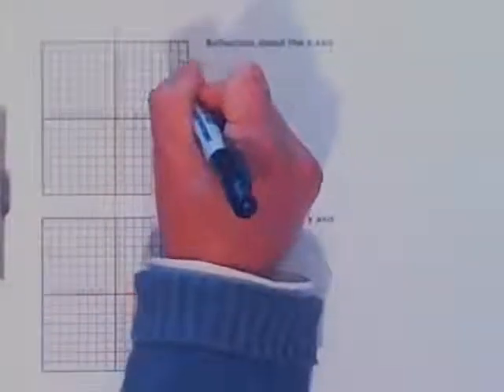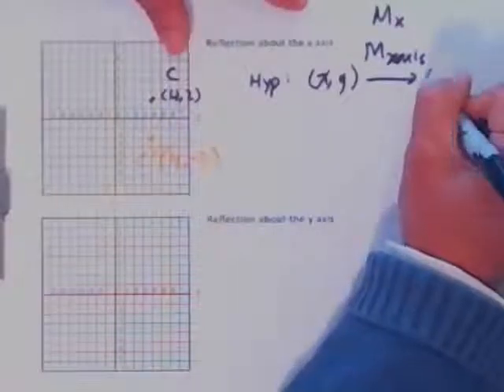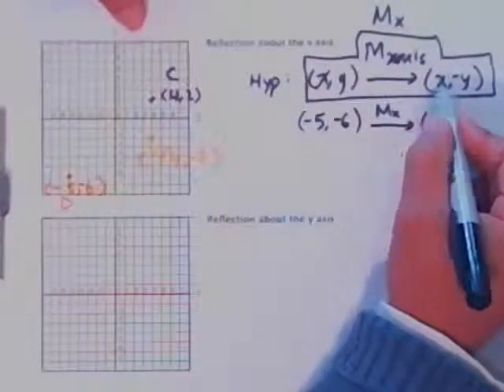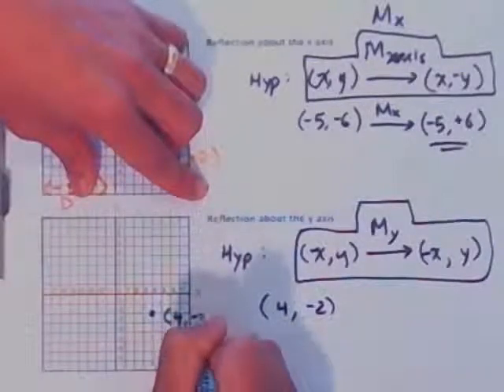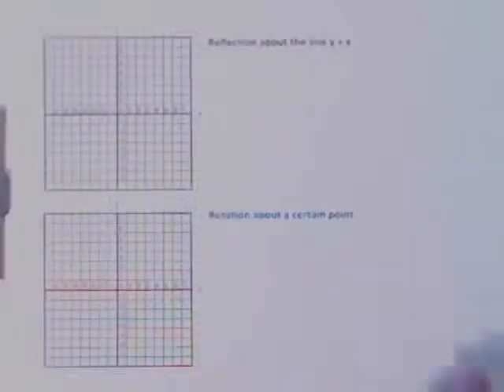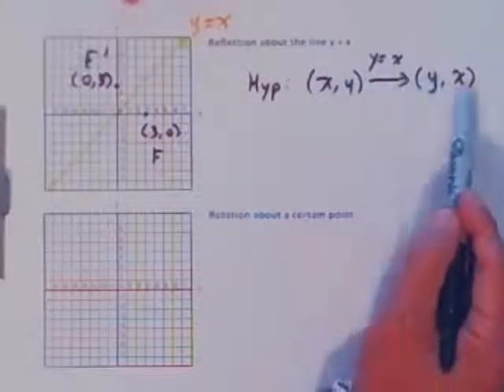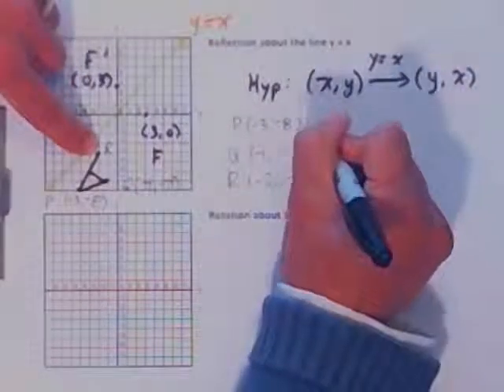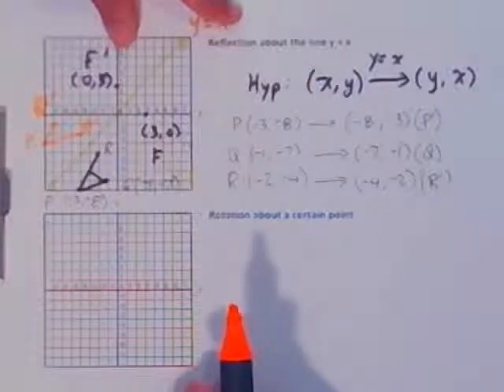Geometry Transformation Reflections and Rotations Part2of3.wmv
Coordinate Geometry with Transformations of Reflections and Rotations using (x, y) coordinate system.  Ch 12 of Honors Geometry "Transformation"